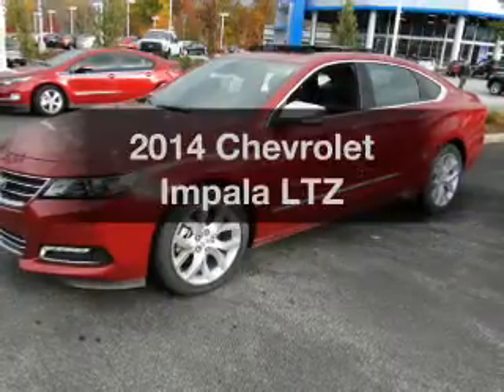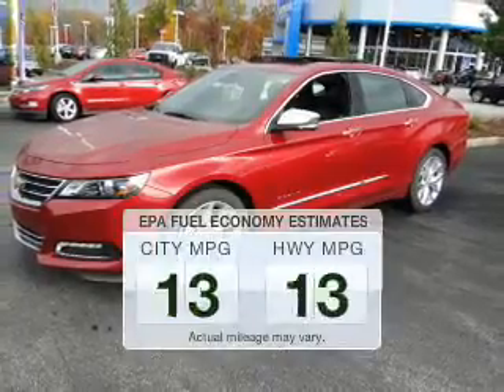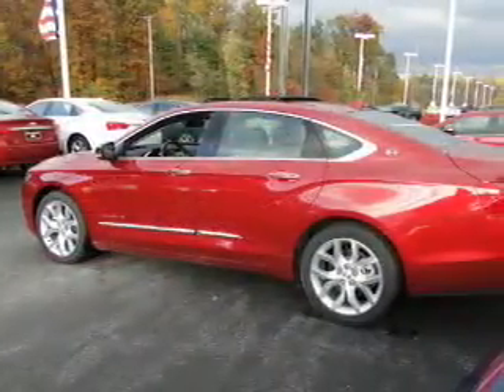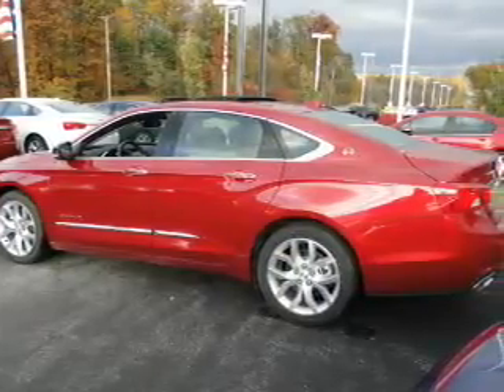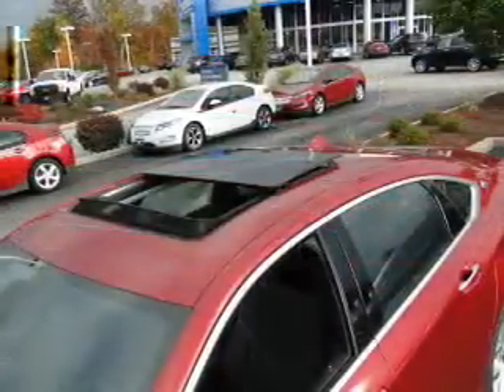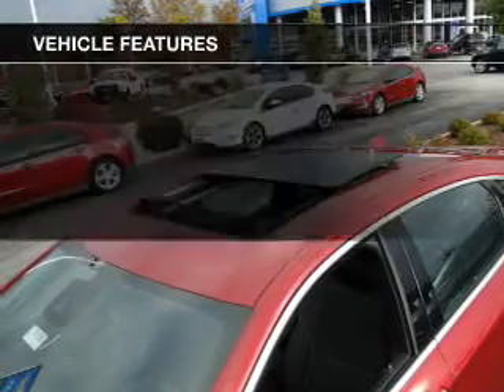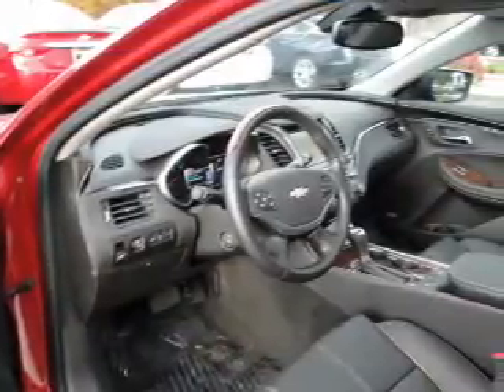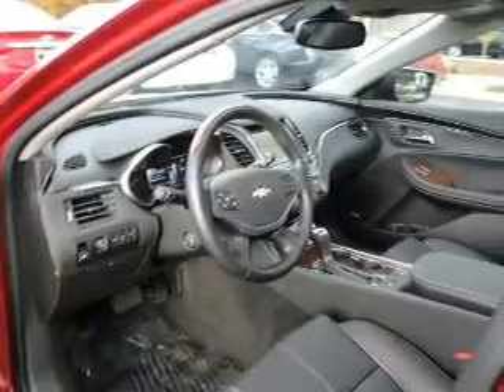2014 Chevrolet Impala - Strongsville OH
Year: 2014
Make: Chevrolet
Model: Impala
Trim: LTZ
Engine: 2.5 L, 4 cylinder
Transmission:
Color: Red
Mileage: 92
Address:
15303 Royalton Road